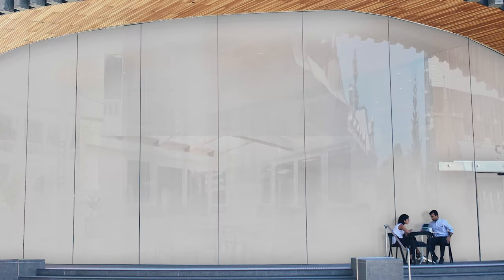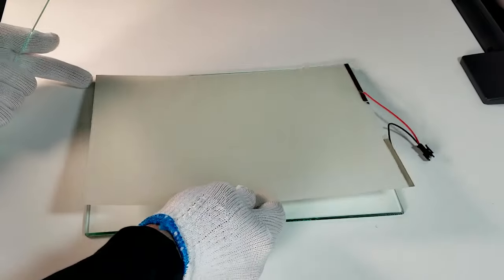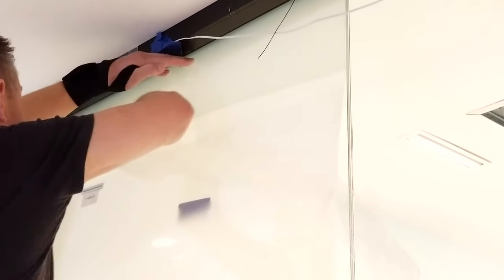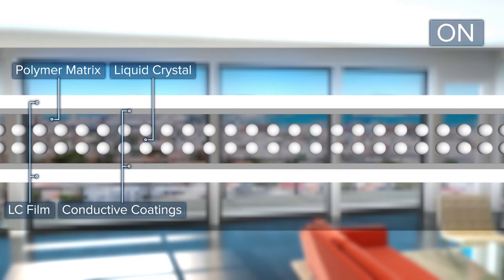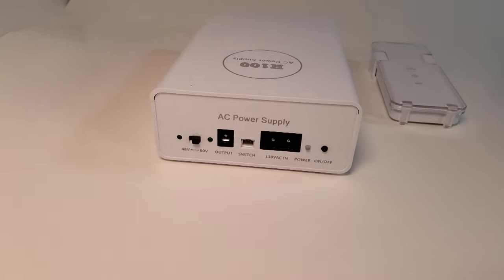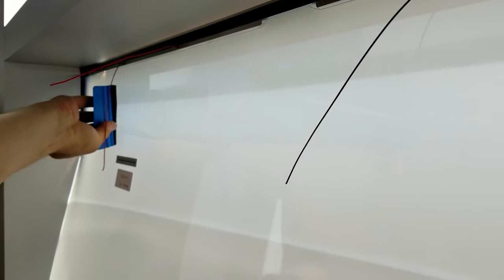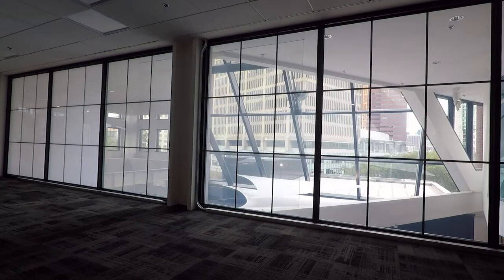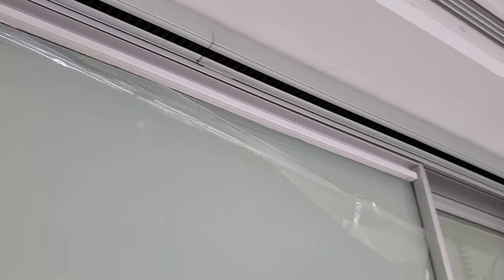Smart Glass and Smart Film 101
Gain instant privacy with the touch of a button! This video will tell you all about smart glass and film - two revolutionary products that can change from frosted to clear in a fraction of a second.

Get everything you need to know about these innovative materials, right here - right now!

00:19 Smart Glass vs. Smart Film
00:49 Applications of Switchable Glass Technology
00:59 The Technology Behind Smart Glass & Smart Film
01:14 Installing Smart Film and Glass
01:35 Controlling Smart Glass
01:50 Wiring Smart Glass On Walls, Windows and Doors
01:59 The Cost of Smart Glass
02:12 Ordering Smart Glass
02:20 The Advantages of Designing With Smart Glass & Film

With a touch of technology, you can transform your space into one with added privacy-- no curtains or blinds required! Smart glass and film are switchable between clear to frosted at the flick of a switch. But what's the difference?

Smart glass is essentially smart film sandwiched between two pieces of tempered glass; whereas, smart film is installed directly on existing windows for an easy retrofit option. To make sure you get exactly what fits your needs best - watch this informative video about how both products work and contact our knowledgeable product advisors who will be happy to help decide which choice works best for you.